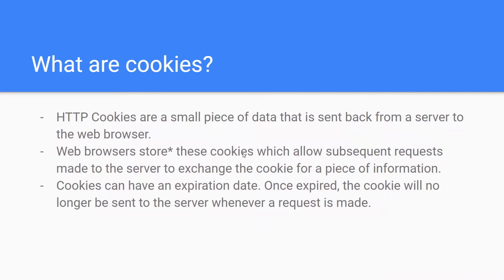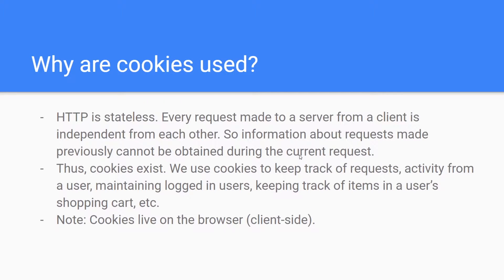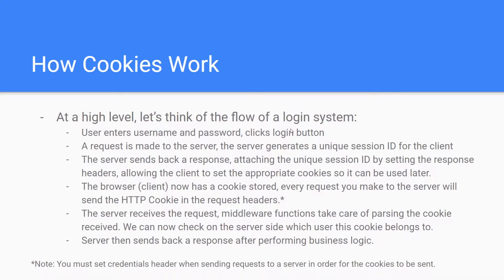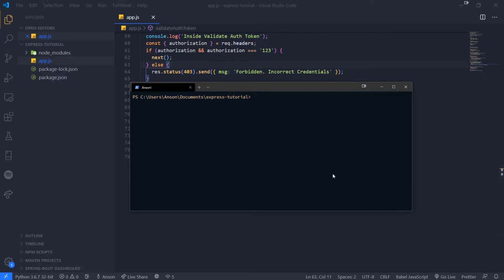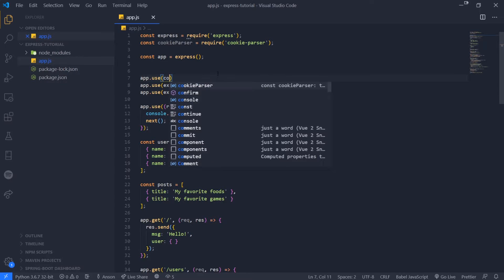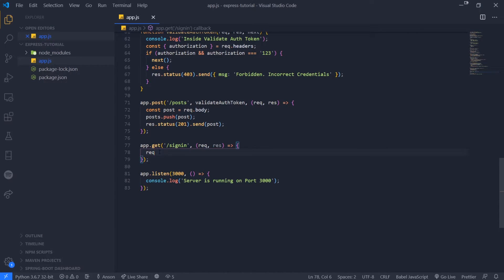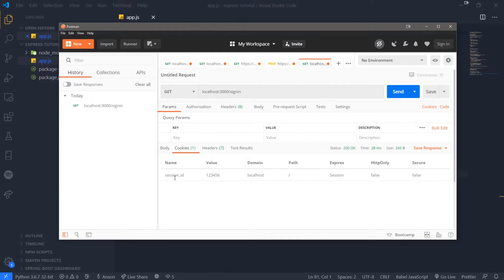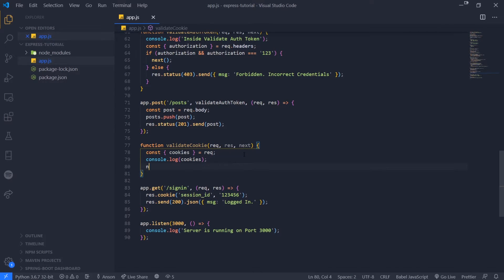ExpressJS Tutorial #5 - Cookies